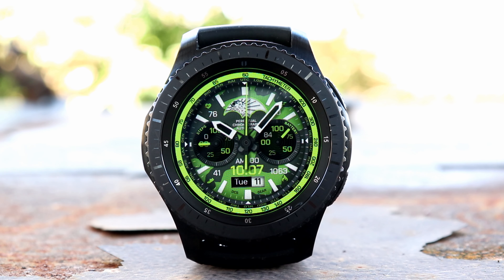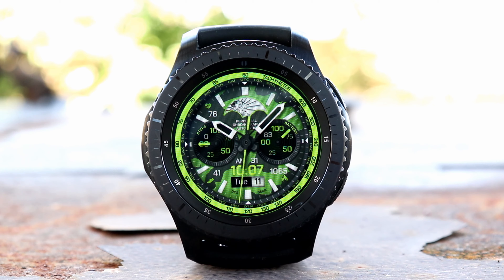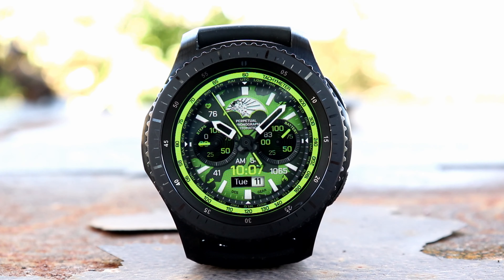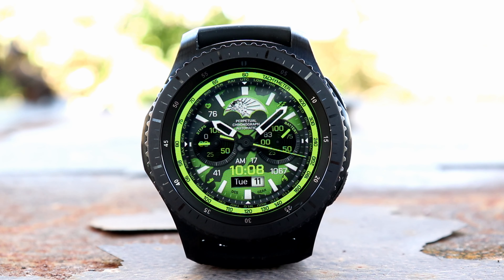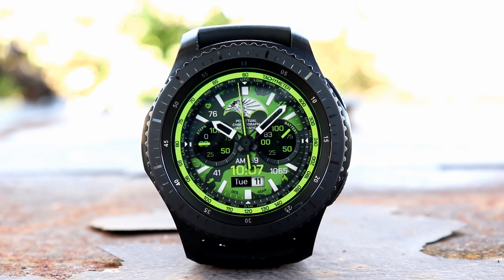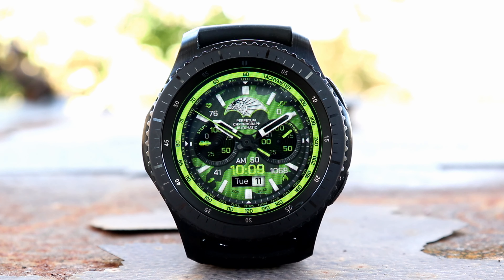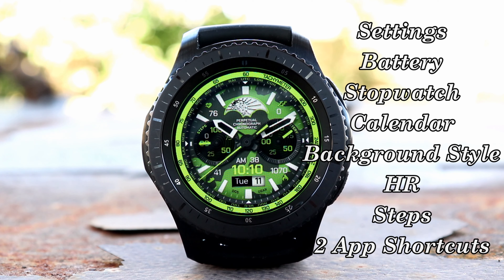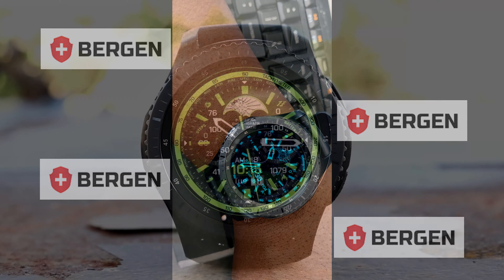Stelvio by Bergen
This is an awesome design by Bergen Watchfaces. Please open the Samsung App store app and search Bergen to see the entire collection.

Also, Bergen has a contest going. for more information.

SOCIAL